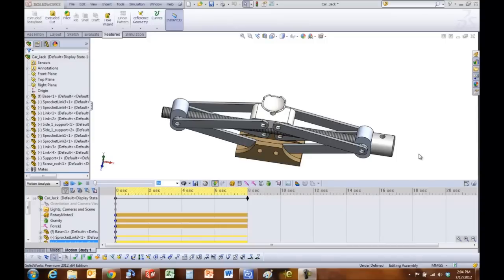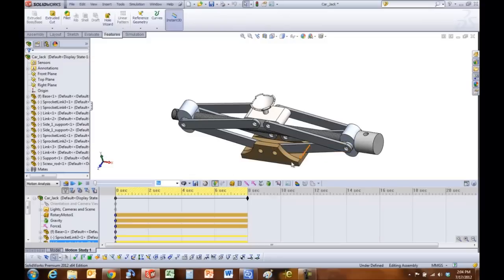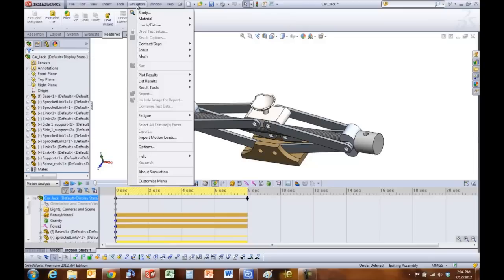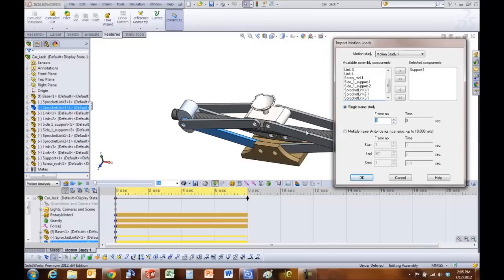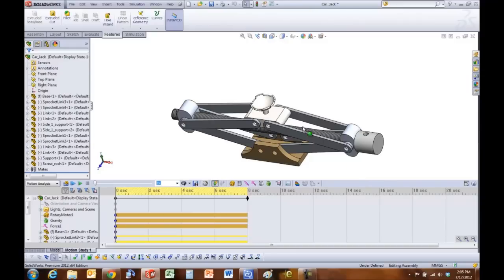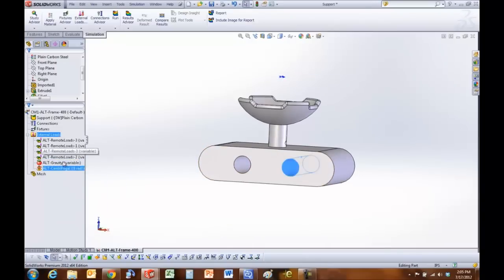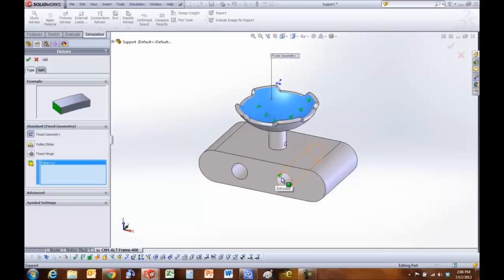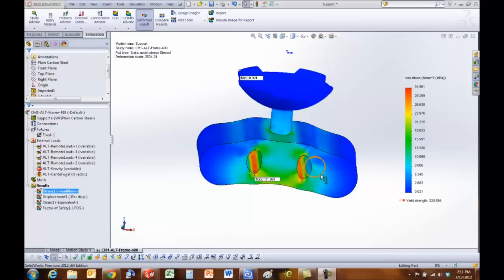SOLIDWORKS Simulation - Import Motion Loads to Stress Analysis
Learn how to import a load from SolidWorks Motion simulation at a specific frame and perform a static or stress analysis on it using SolidWorks Simulation. In this video we simulate the motion of a car jack, and the loads at a particular frame for one part are exported to SolidWorks Simulation where the ensuing stress results are calculated.